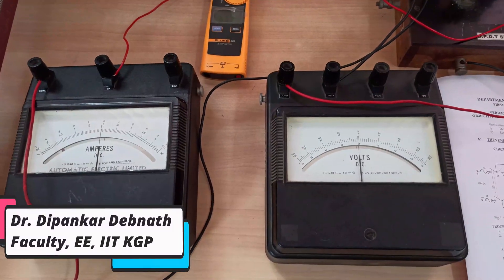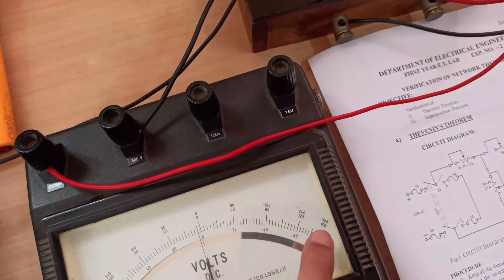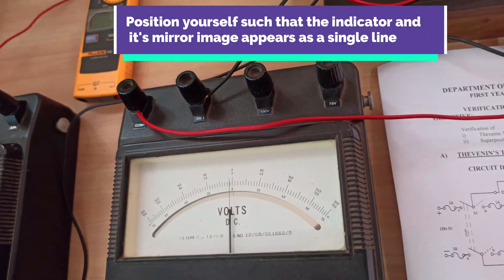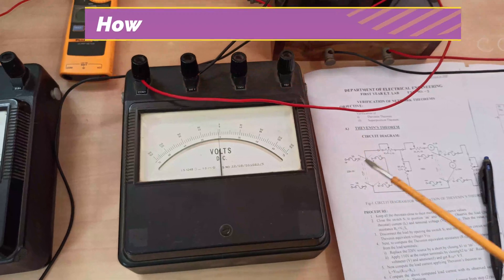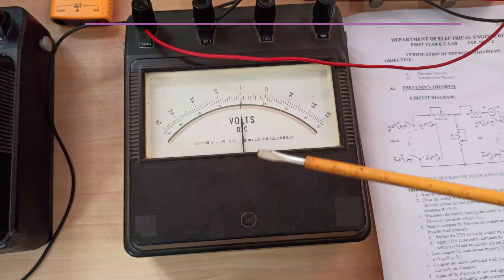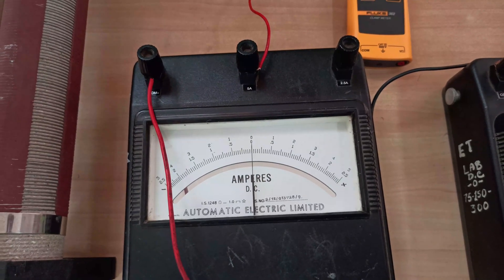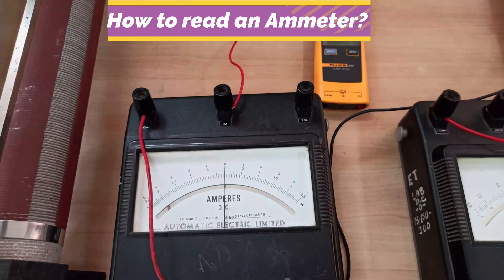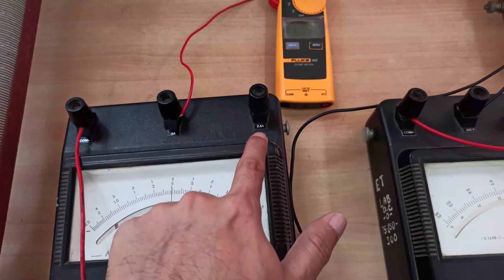How to read analog voltmeter & ammeter? Electrical Engineering labs, Dipankar Debnath, IIT Kharagpur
Electrical Engineering labs: how to read analog voltmeter & ammeter| Dipankar Debnath, IIT Kharagpur